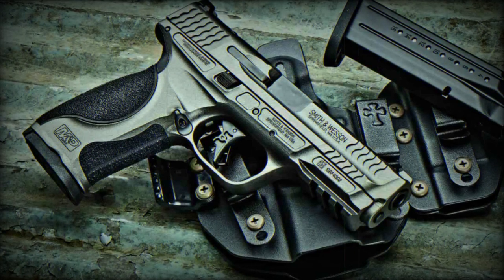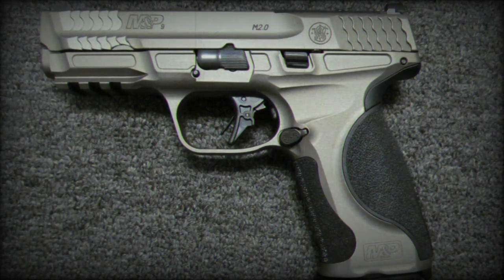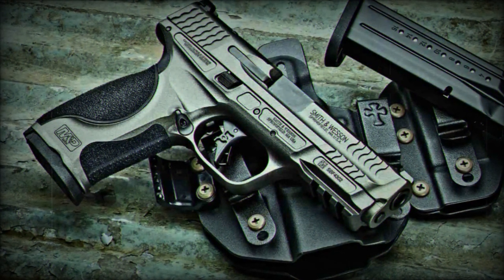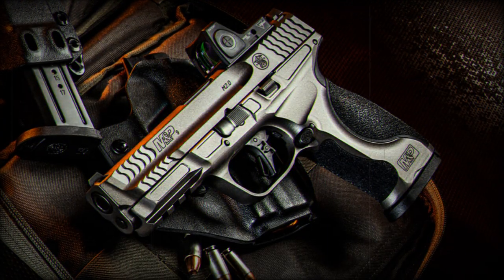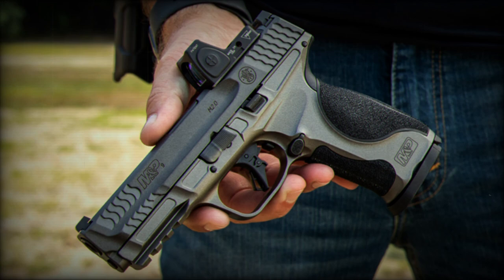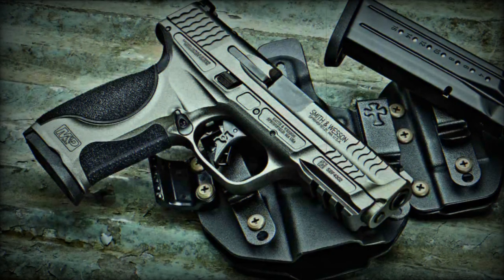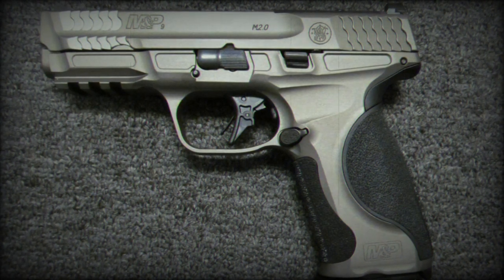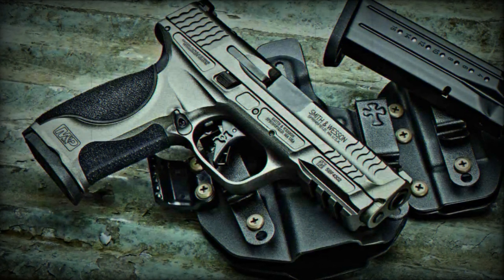Smith & Wesson unveils new M&P9 Metal M2 0 pistol in Spec Series